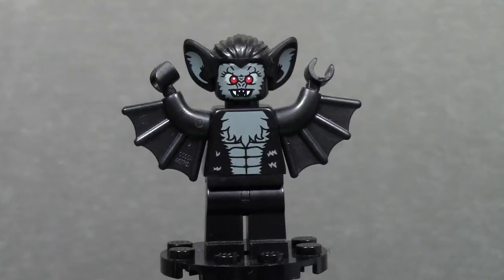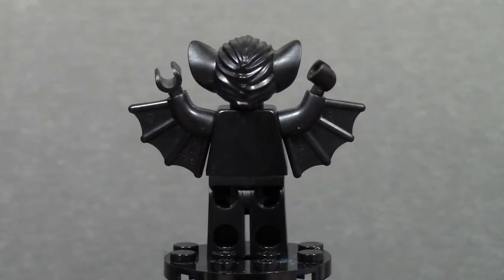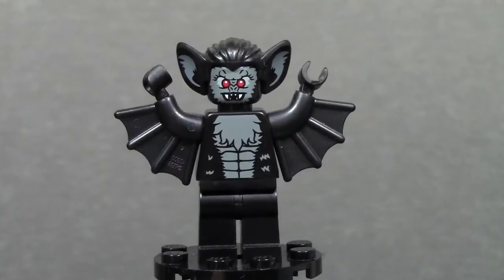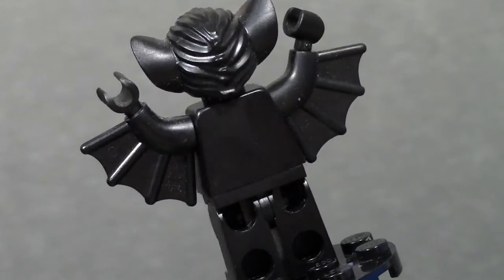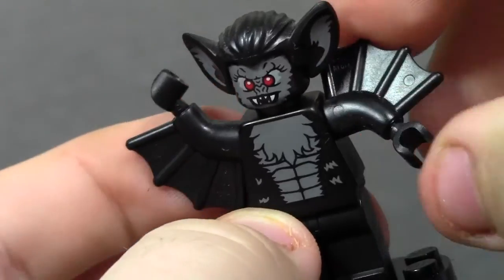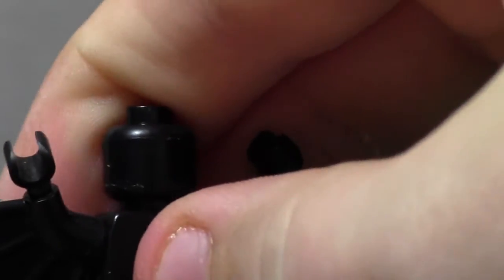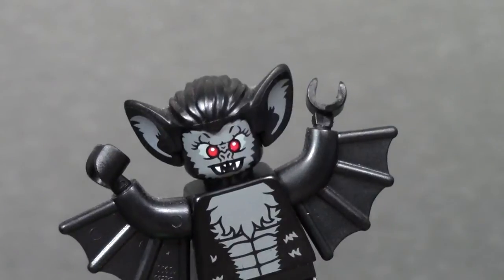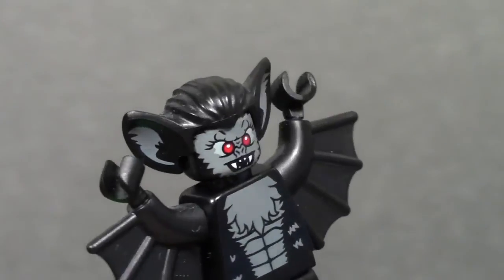LEGO "Vampire Bat" from Series 8 | Minifigure Monday # 10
On this episode of Minifigure Monday I review the series 8 LEGO "Vampire Bat" minifigure!

All month Minifigure Monday is Halloween themed!

Today's Video Question: What is your favorite series 8 LEGO minifigure?

A: Yes